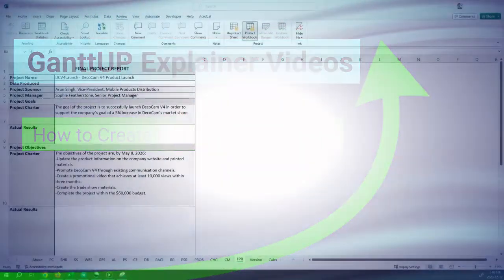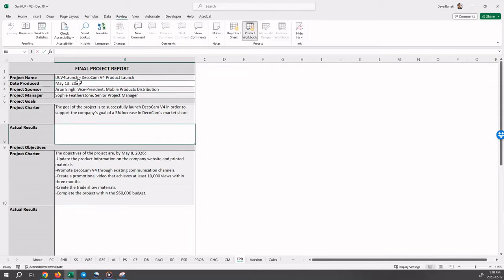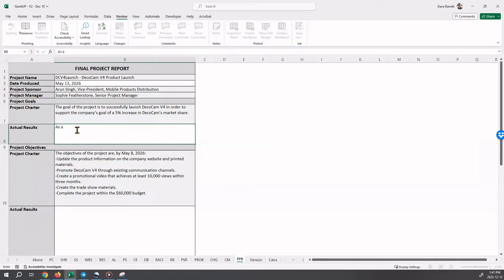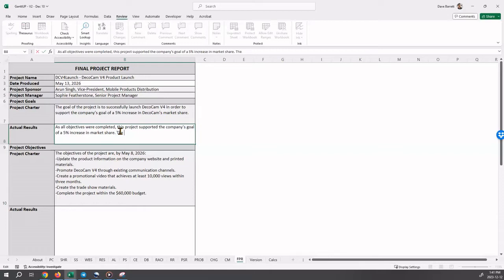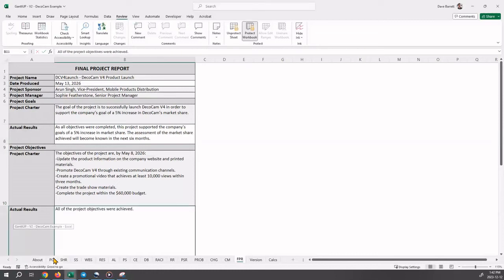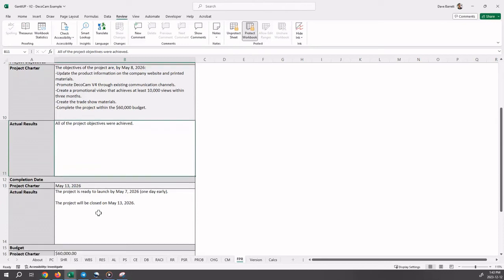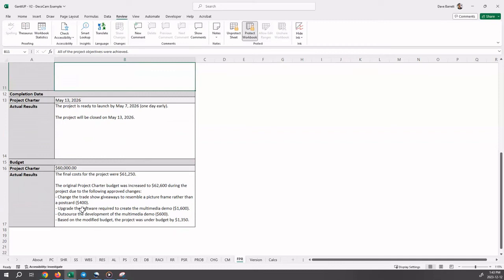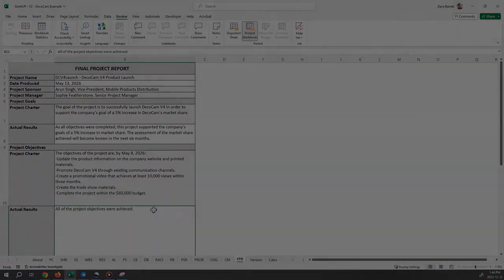How to Create a Final Project Report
During this video, the process of creating a Final Project Report using the GanttUP system will be described.